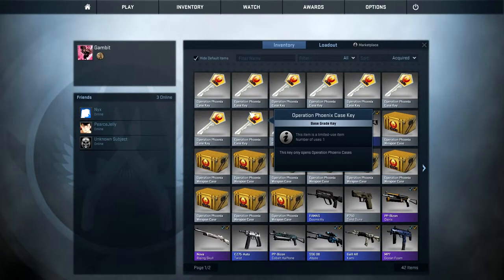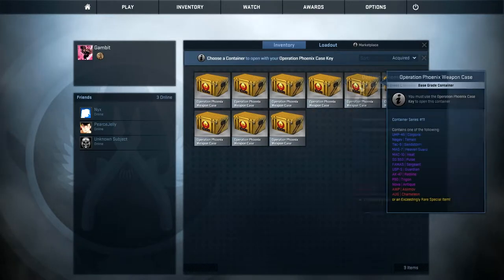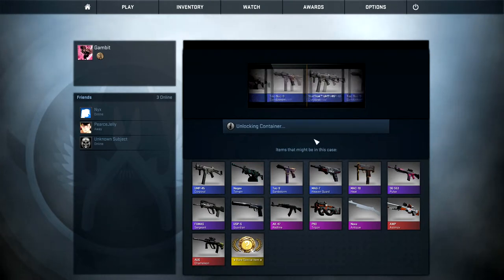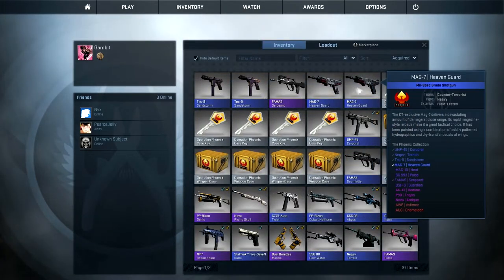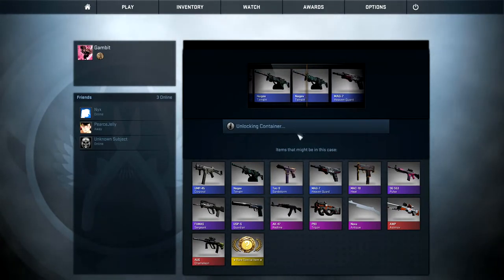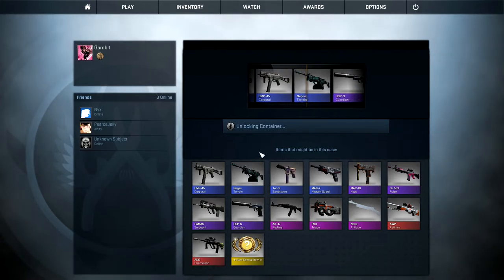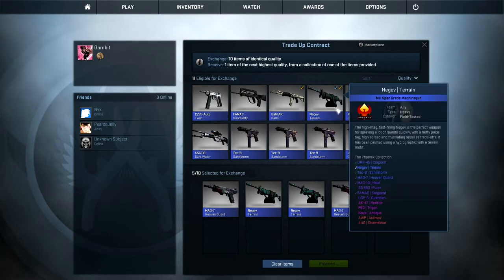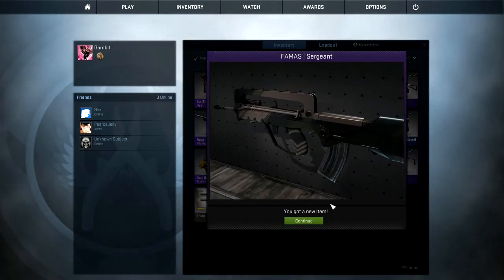Counter - Strike: Global Offensive ( Case Opening #2 )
I decided to go ahead and open some sweet Operation Phoenix cases.. Well, sweet is one word for it...